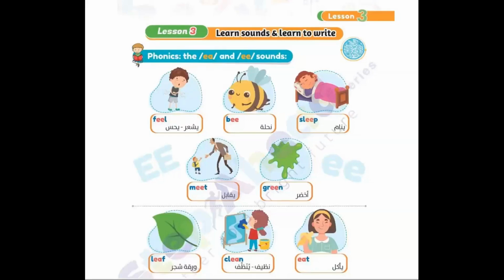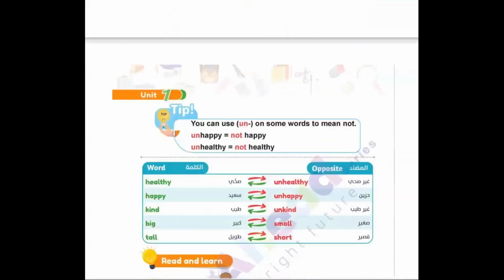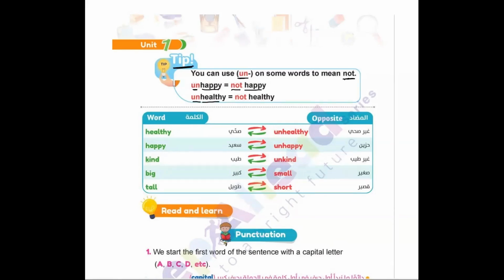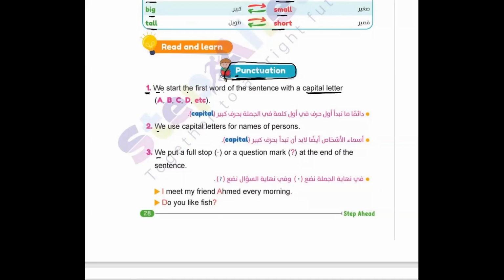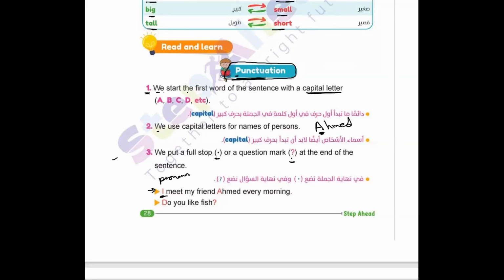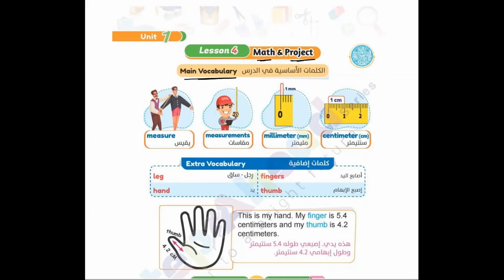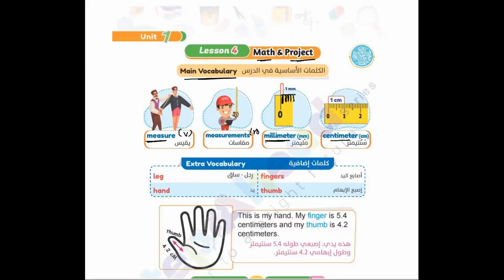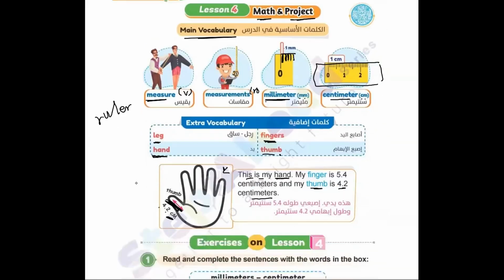Connect3 Unit1 Lesson3-4 2025 الدرسين الثالث والرابع-الوحدة الأولى-كونكت3-الصف الثالث الابتدائي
شرح الدرسين الثالث والرابع-الوحدة الأولى-كونكت3-الصف الثالث الابتدائي 2025 من كتاب ستيب أهيد
Step Ahead Book